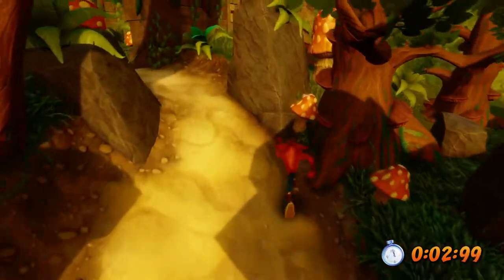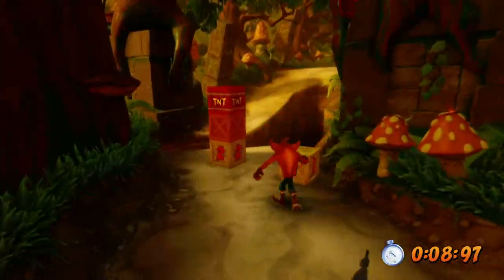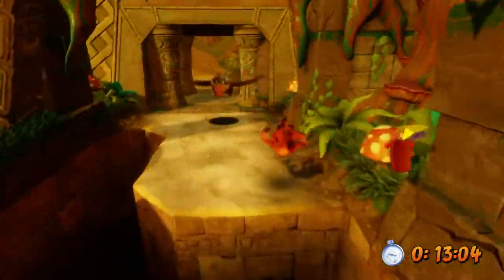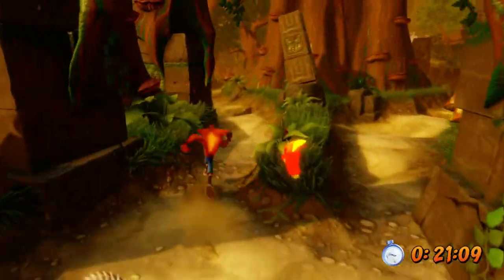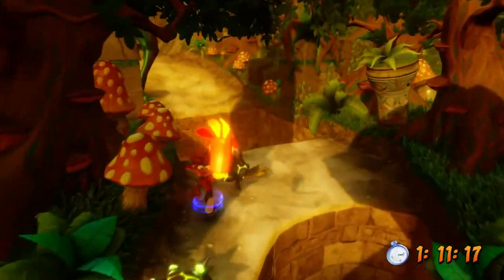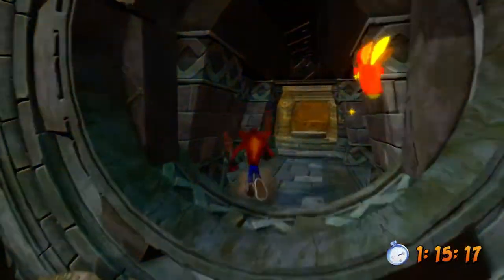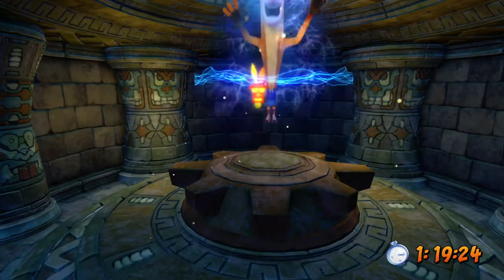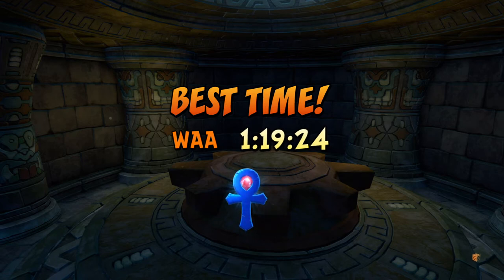Crash Bandicoot 2 (The Pits Time Trial)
You gotta be pretty late on the slide jump to get over the mole-holes. Remember you can kind of float a little in the air if you slide late, giving you more distance. Because those moles rob you of your time. Mole-y thieves.